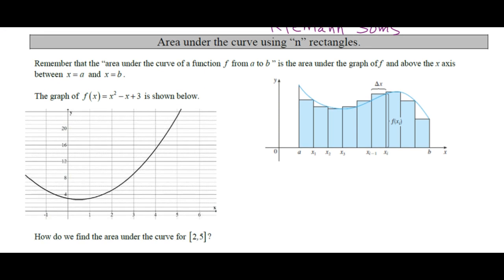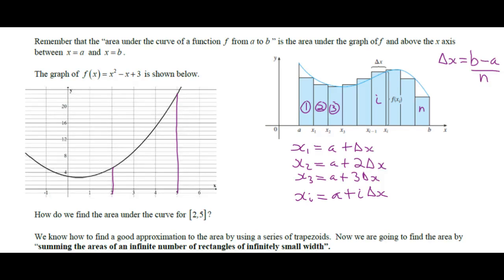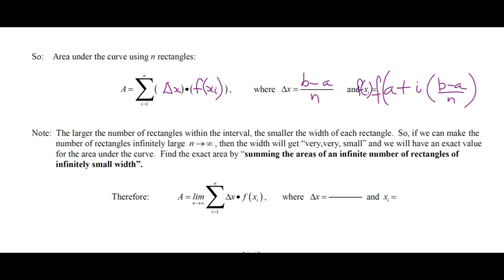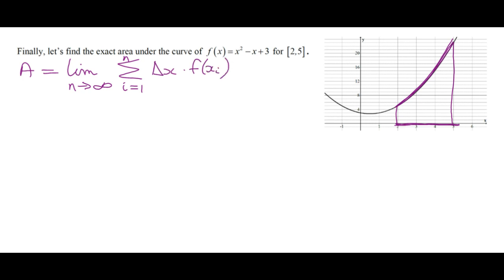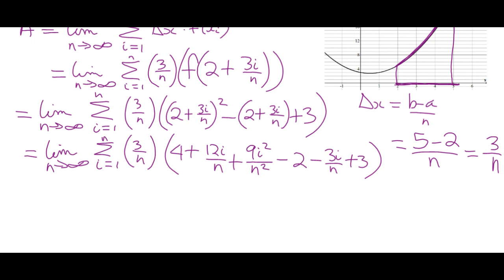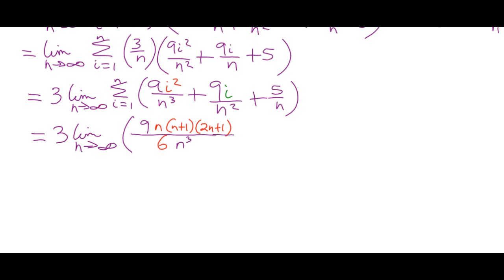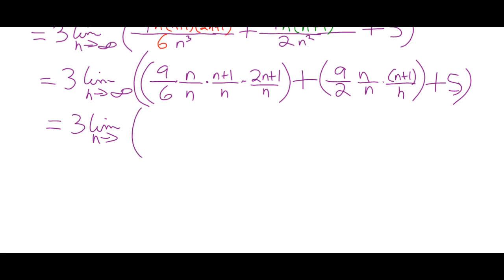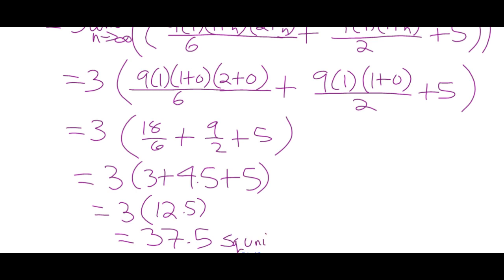Area Under Curve Using n Rectangles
HWW Math 31 Spring 2015 Area Under a Curve Using n Rectangles